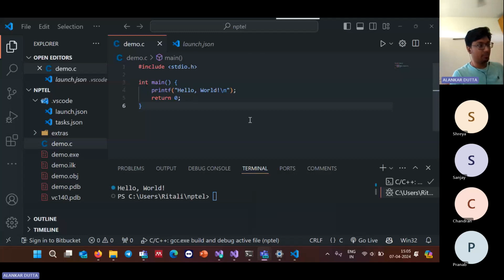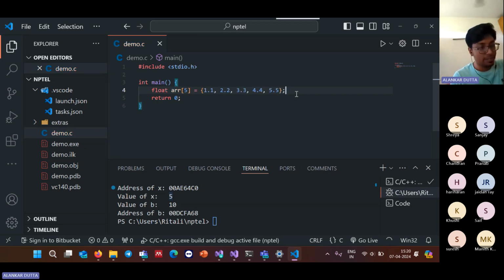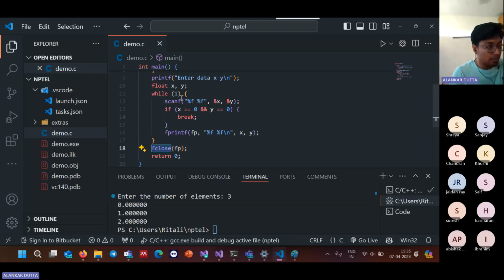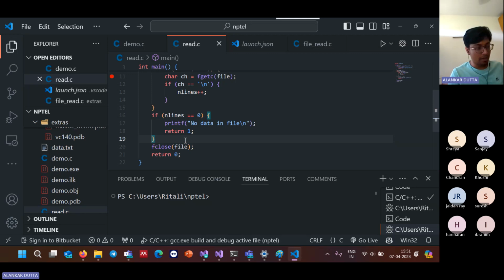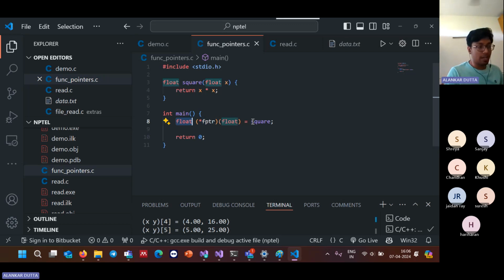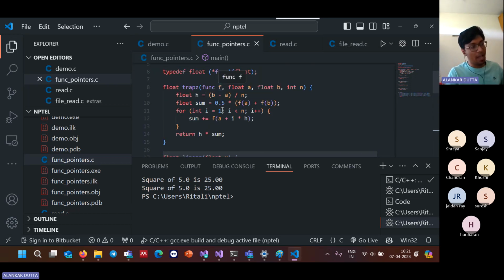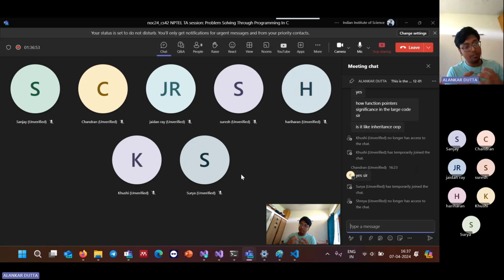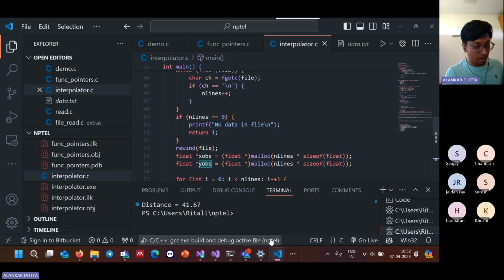NPTEL TA session Extras: Problem Solving Through Programming In C